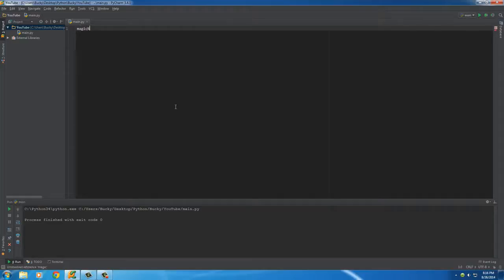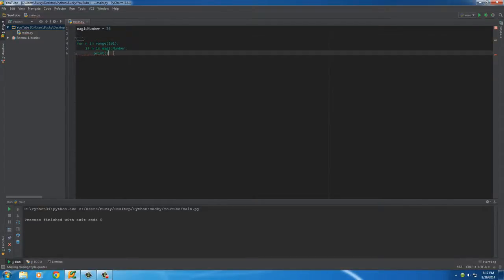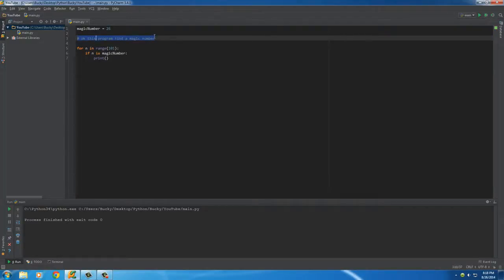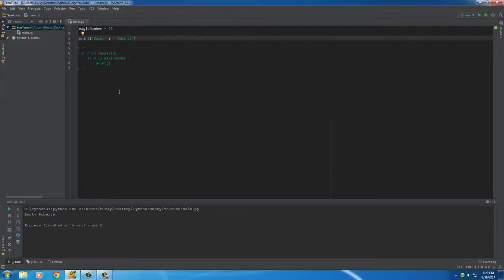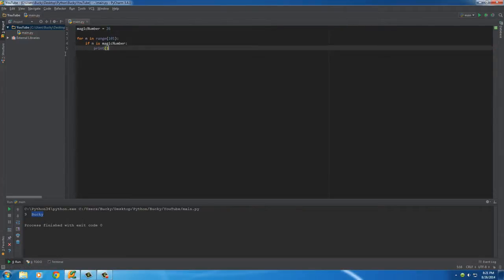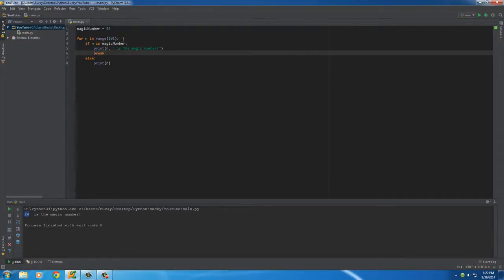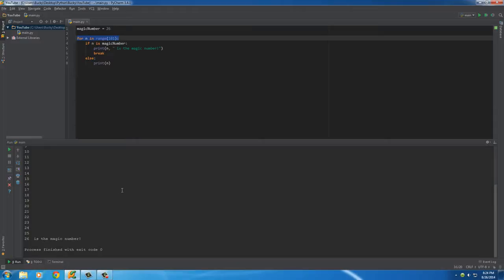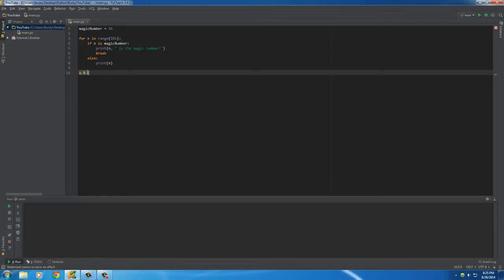Python Programming Tutorial 10 Comments and Break